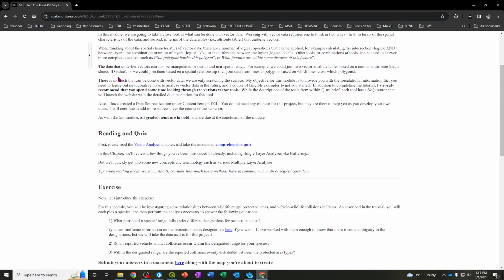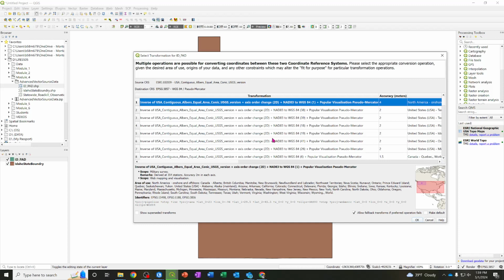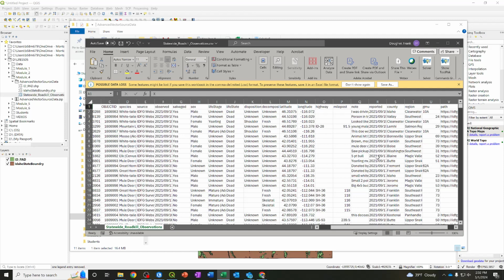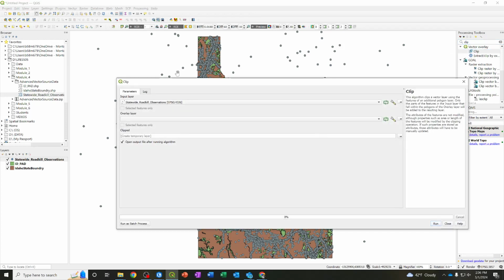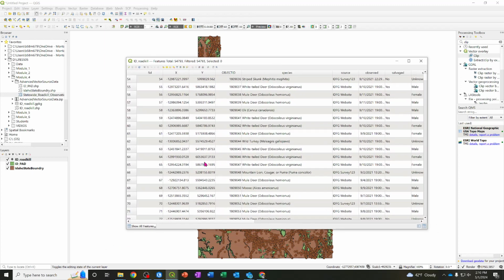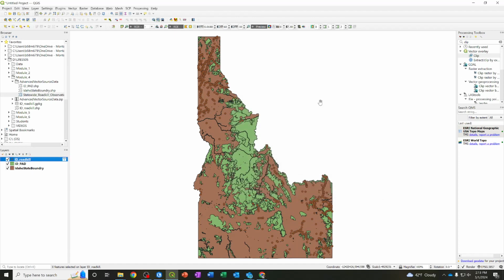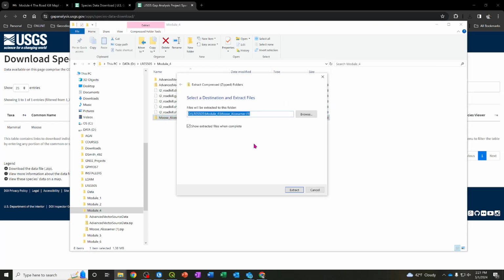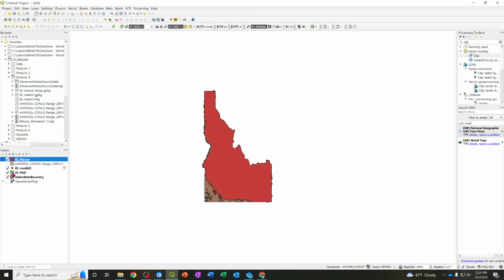Module 3: Vector Analysis 1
Downloading and prepping data for analysis.